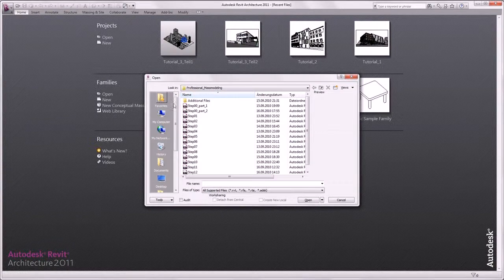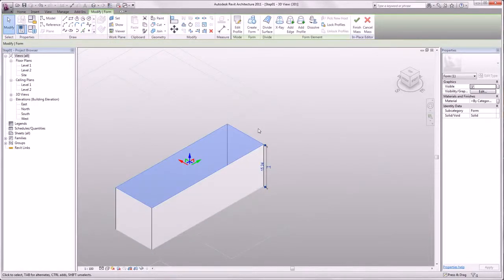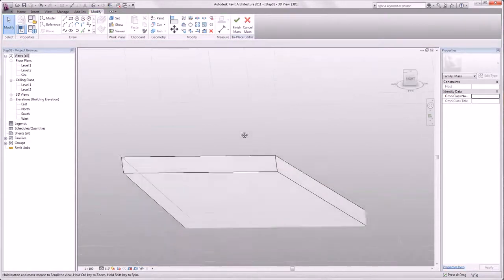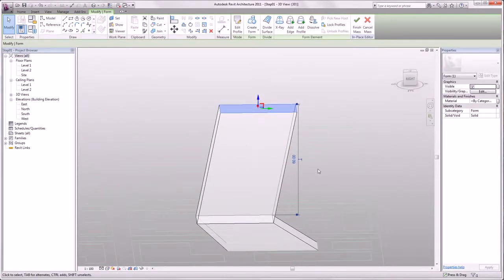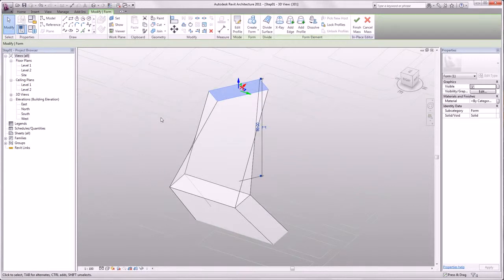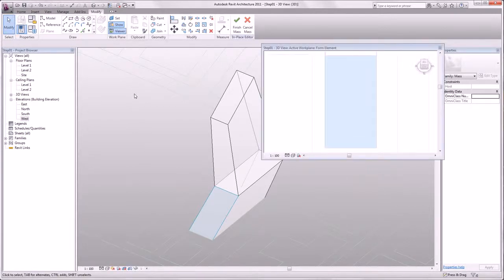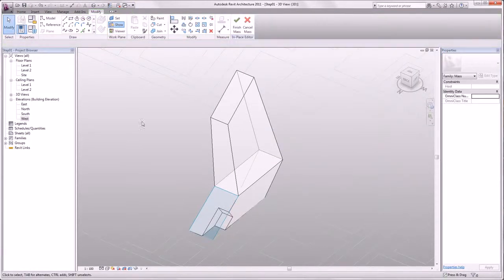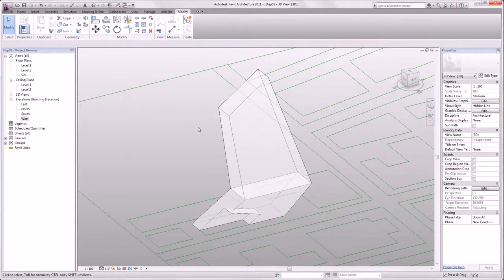Hướng dẫn Revit Tut 3 1